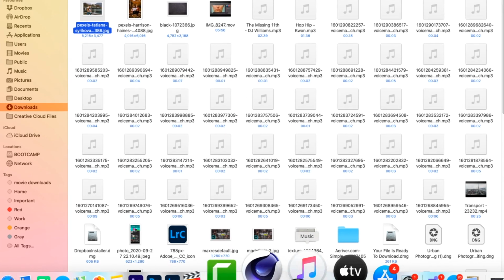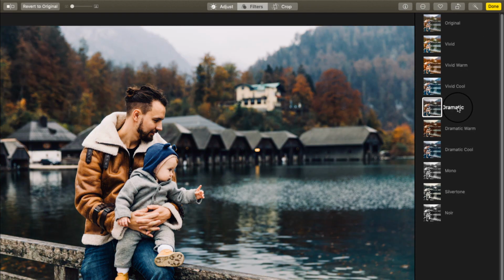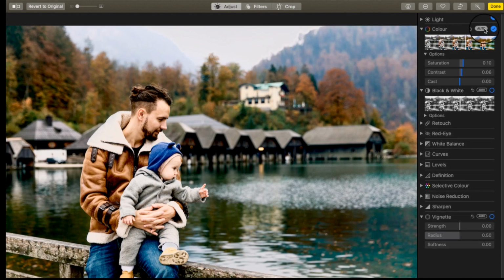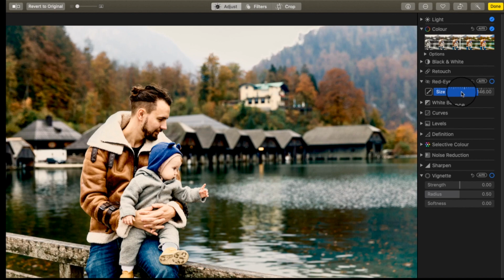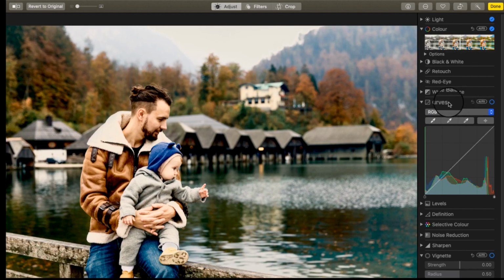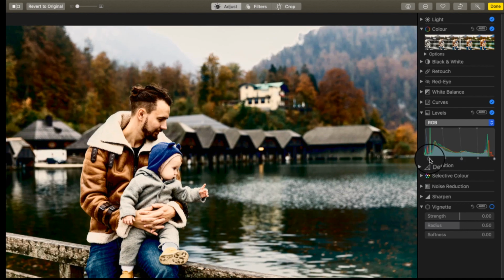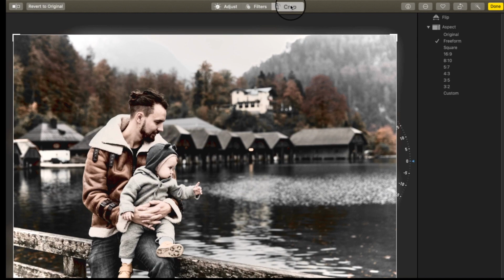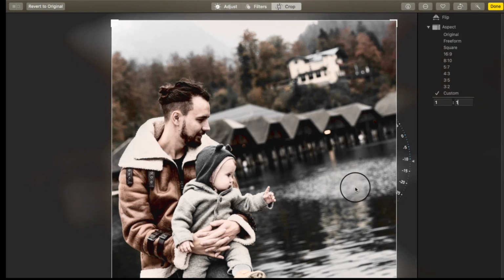How to edit Amazing Moody photos in Apple Photos for free/ Photo editing tutorial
In this video, I will show you How to edit Amazing Moody photos in Apple Photos for free/ Photo editing tutorial

▶ 𝗣𝗶𝗰𝘁𝘂𝗿𝗲𝘀:

• Pixabay
• pexels